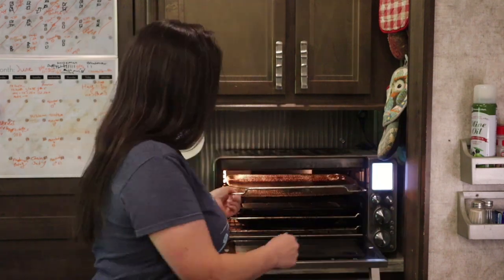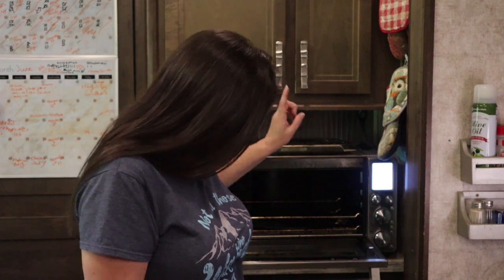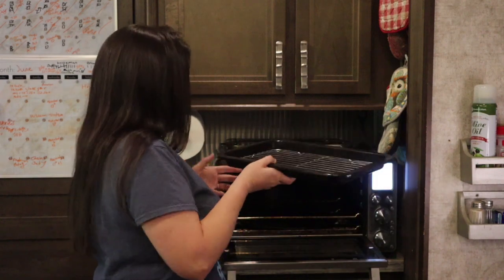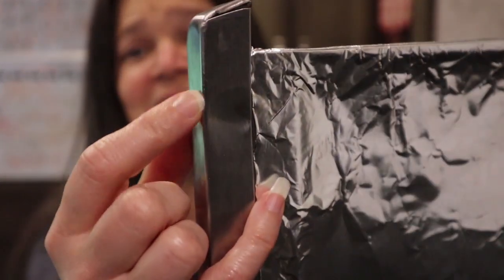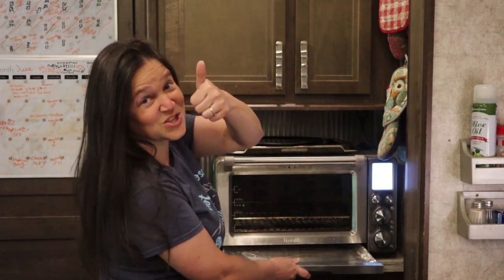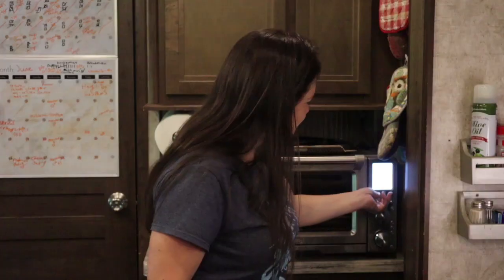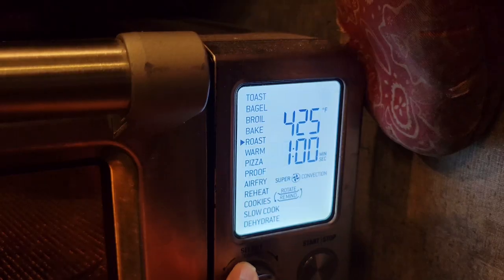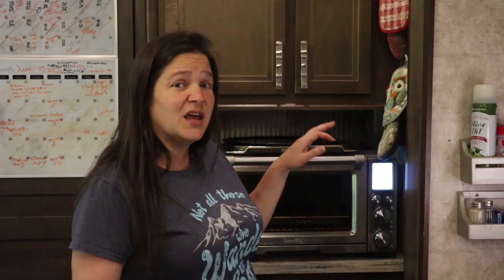Breville Air Fryer Smart Toaster Convection Oven Review (My Dirty Oven)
Breville Air Fryer Smart Convection Oven Review. The Best Countertop Oven For Baking Bread, and one of the Largest Countertop Convection Toaster Ovens. See my review, and how I feel about it!

Breville Oven